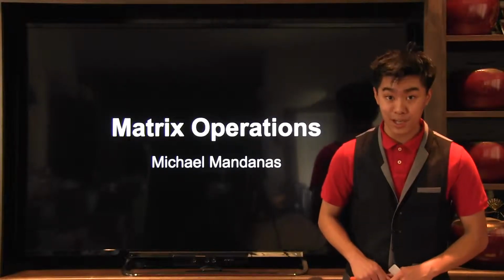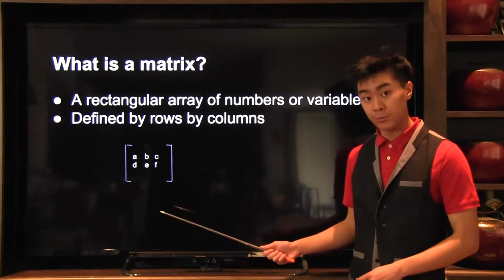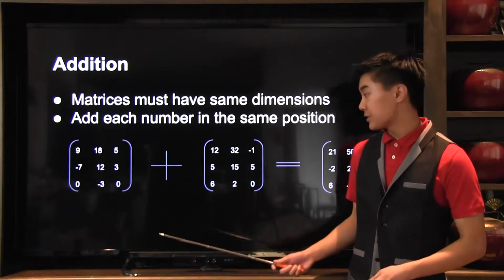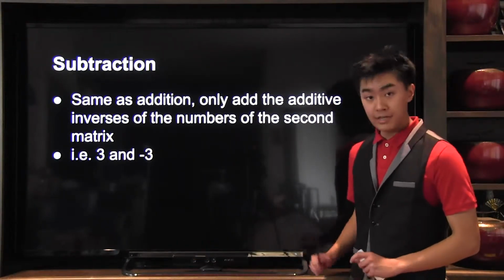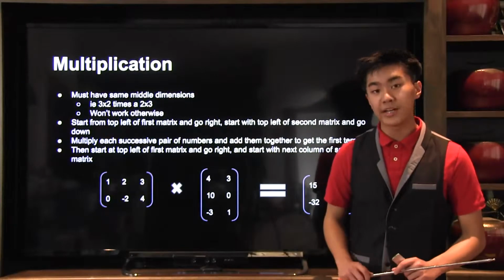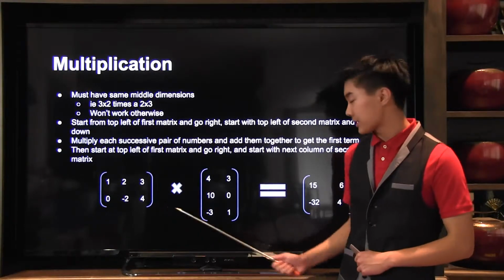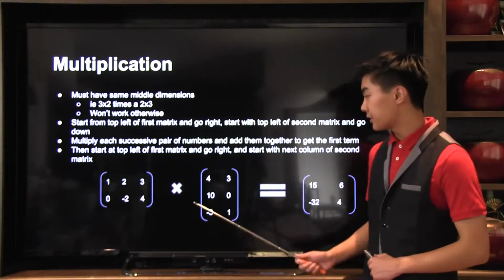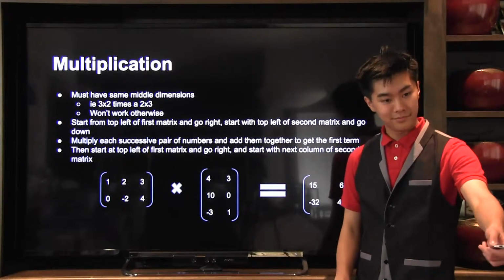Matrix Operations (Short Lecture by Michael Mandanas)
Michael Mandanas (14, High School Sophomore) gives a short lecture on Matrix Operations.